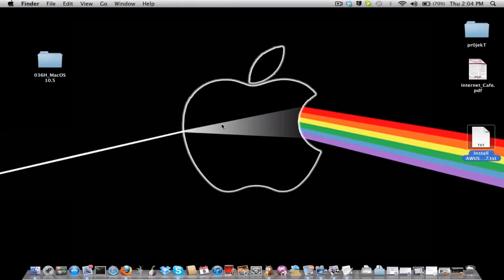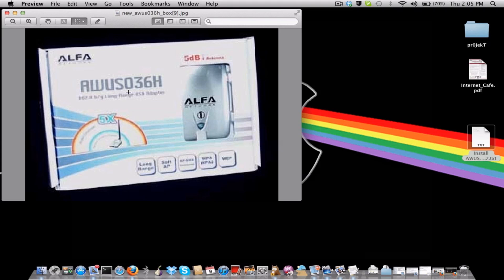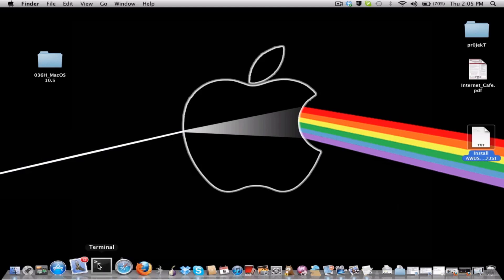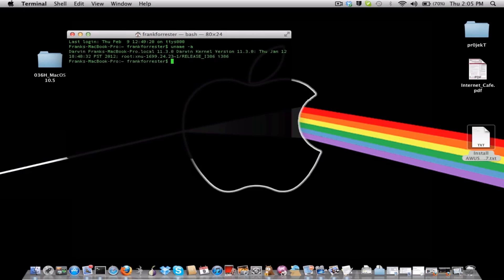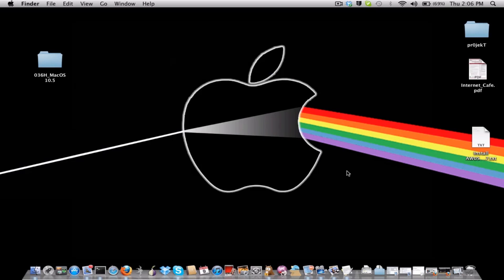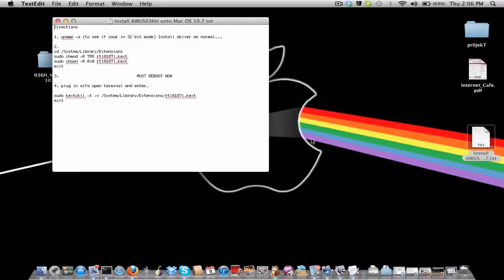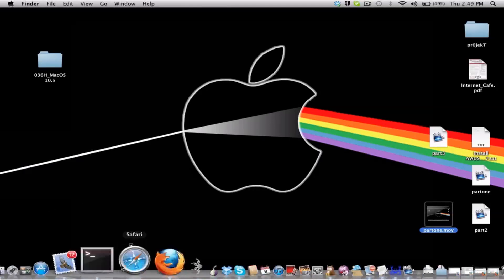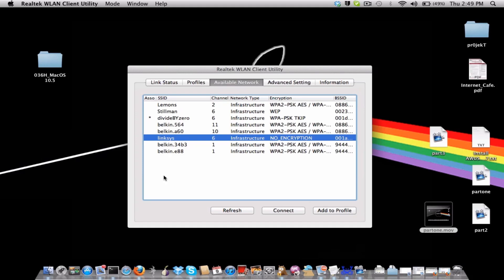Install AWUS036H onto Mac OS 10.7 Lion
Directions

1. Boot to 32 bit buy holding down  3 and 2 at boot time.
to check open terminal and type

uname -a

(to see if your in 32 bit mode)

2. Install driver as normal... reboot.

3. open terminal again. type in...

cd /System/Library/Extensions
sudo chmod -R 755 rtl8187l.kext
sudo chown -R 0:0 rtl8187l.kext
exit

4.                                 MUST REBOOT NOW

5. plug in alfa open terminal and enter.

sudo kextutil -t -v /System/Library/Extensions/rtl8187l.kext
exit